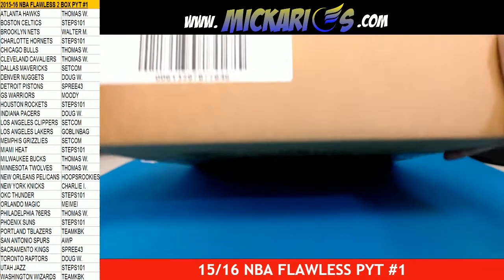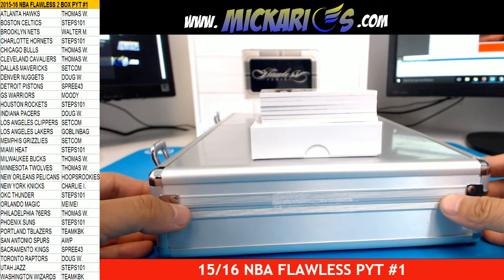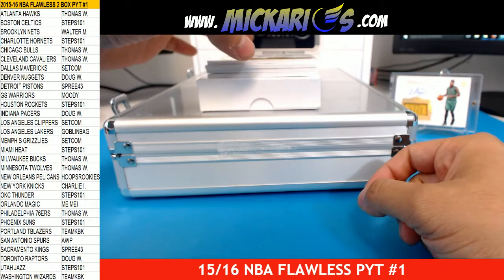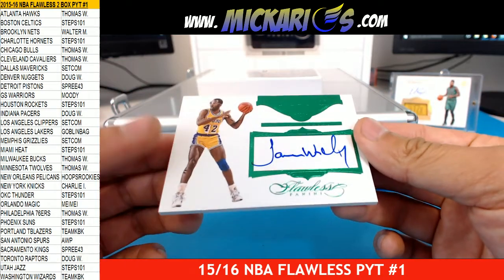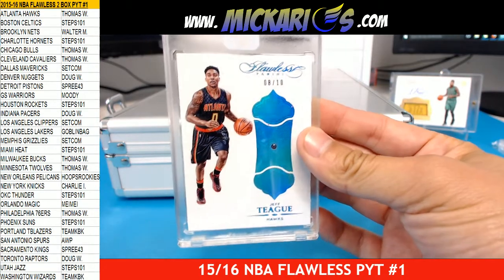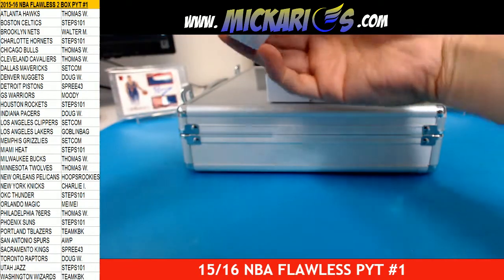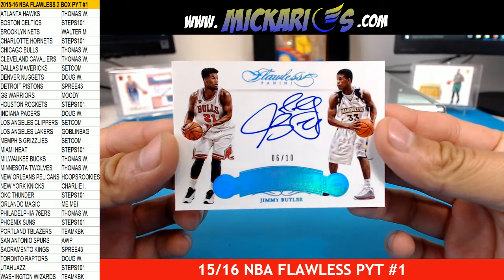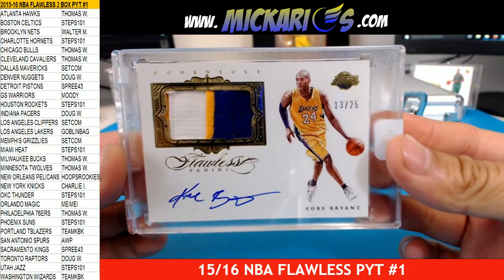SICK CASE! -- 10/5/2016 -- 2015-16 Panini NBA Flawless 2 Box Full Case Break #1 (PYT)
Mickario's MTG & Sports Cards Presents..